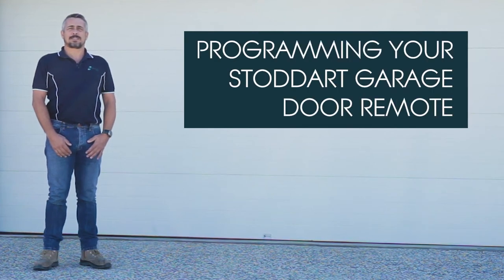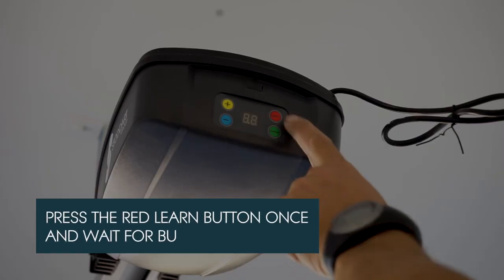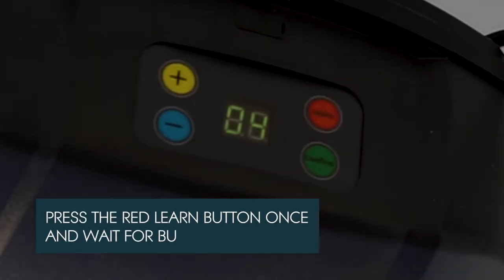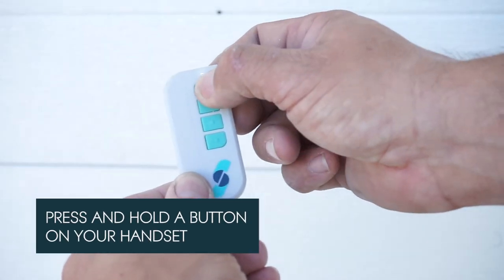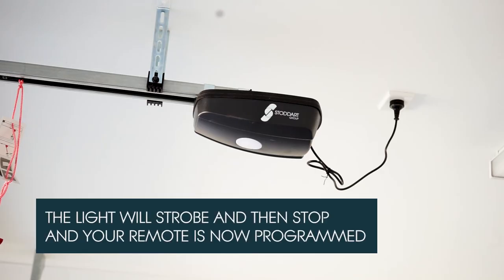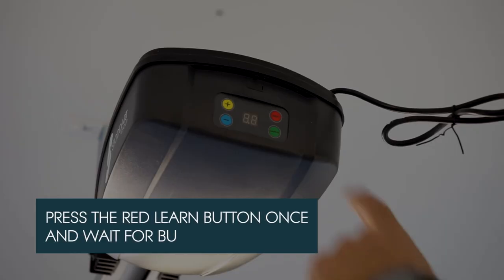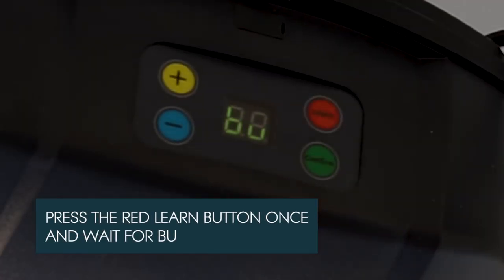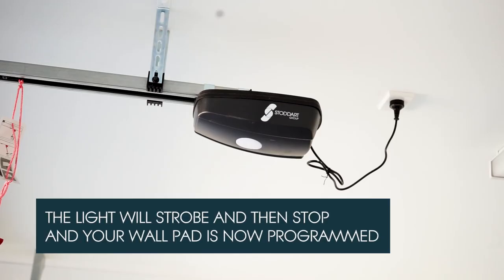Program your Stoddart Garage Door Remote BU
A simple and easy instructional video on how to reprogram your Stoddart Garage Door remote.